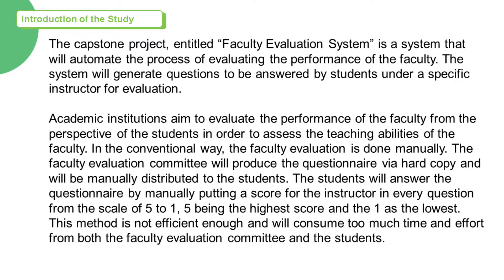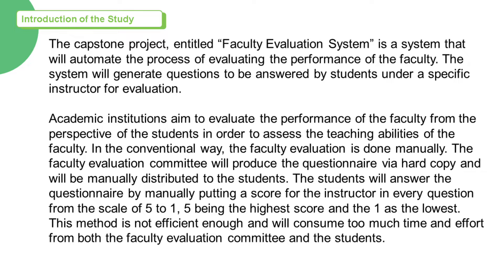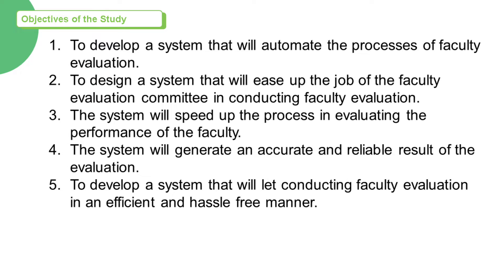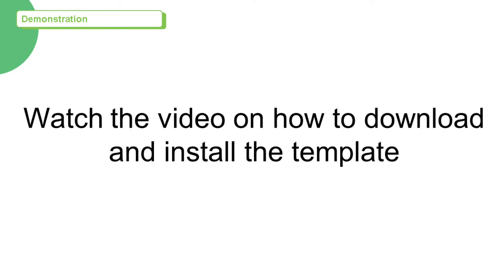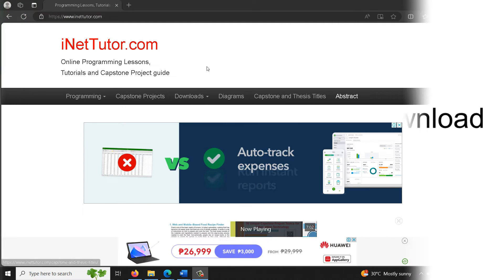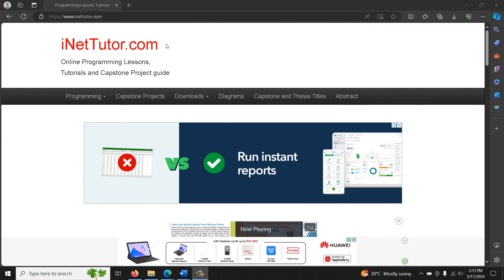Faculty Evaluation System Free Download in Bootstrap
🎥 Welcome to our latest YouTube video, where we dive into the Faculty Evaluation System Free Download Template in Bootstrap! 📚👩‍🏫

In this comprehensive guide, we explore how this template can revolutionize the way educational institutions conduct faculty assessments. Whether you're an administrator seeking to streamline evaluation processes or a developer looking for a versatile Bootstrap template, this resource is designed to meet your needs.

Discover the intuitive design and seamless integration of Bootstrap in this free download. Learn how to customize and implement the template to suit your institution's unique requirements, all while enhancing efficiency and transparency in faculty evaluations.

Join us as we navigate through the features and functionalities of the Faculty Evaluation System, providing valuable insights and tips along the way. Empower your educators, support staff, and students with a robust evaluation framework that fosters growth and accountability.

Don't miss out on this opportunity to elevate your institution's evaluation practices! Watch our video now and unlock the potential of the Faculty Evaluation System Free Download Template in Bootstrap. 🌟🎓